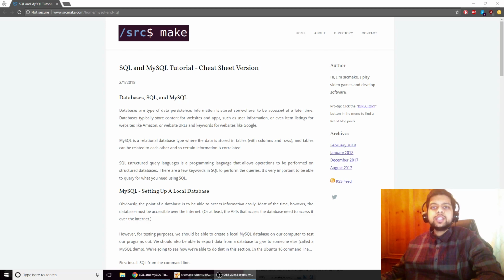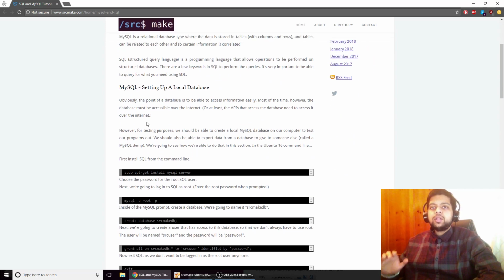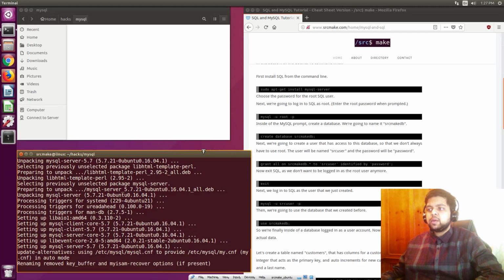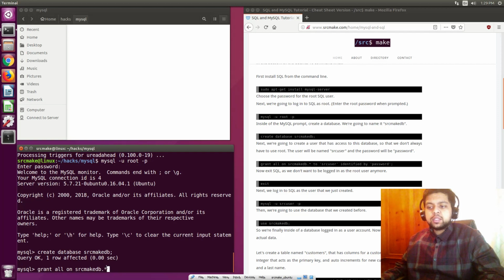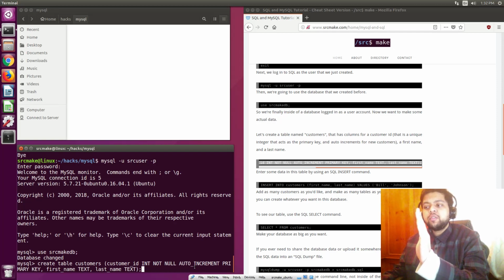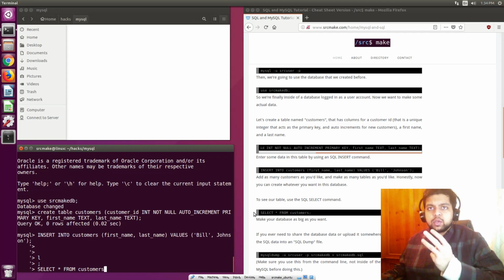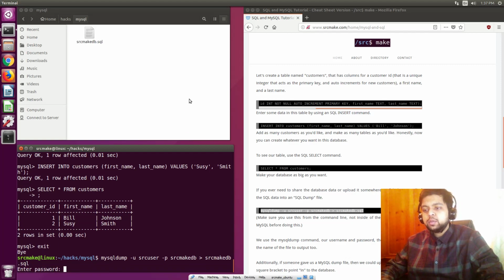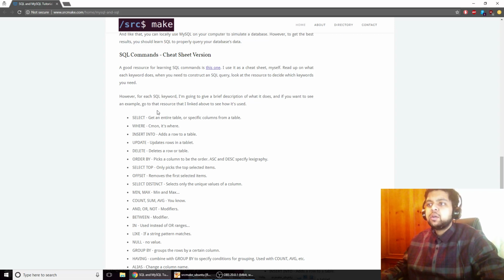MySQL and SQL Cheat Sheet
In this video, we go over MySQL and SQL.

Databases are useful for data persistence. MySQL is a type of relational database where information is stored in tables that are related to each other. In the video, we install MySQL on our computer and see how to make local test data as well as exporting them to SQL Dumps.

Next in the video, we briefly look at SQL and the commands used in SQL.